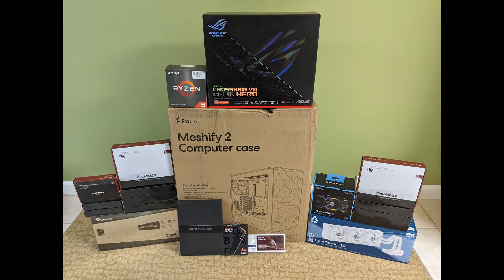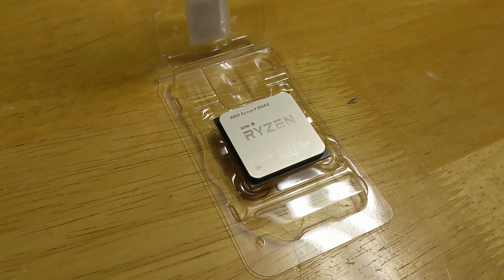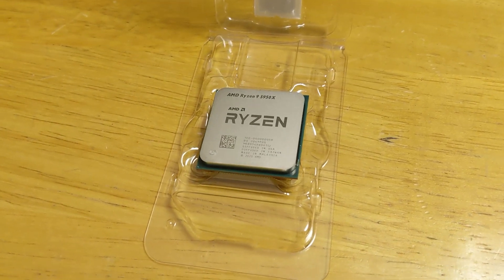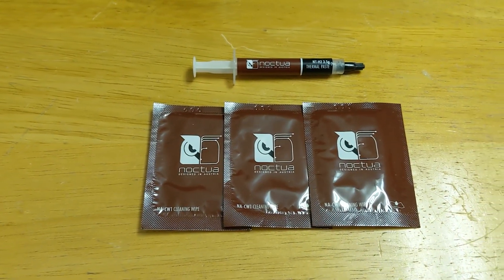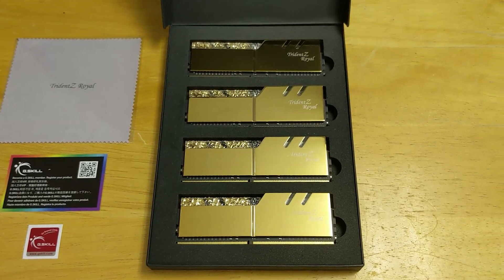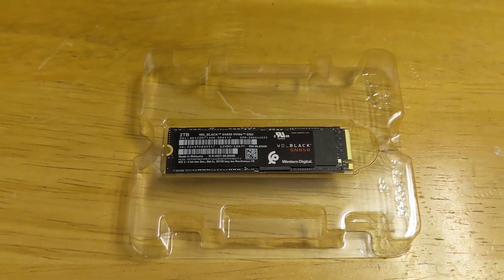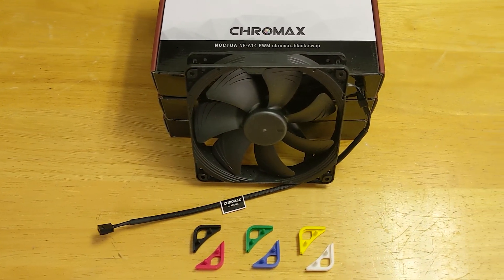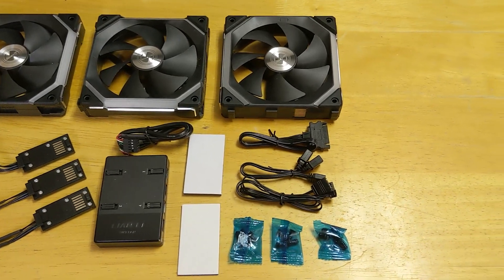2021 PC Build - AMD 5950x, ASUS ROG Crosshair VIII Dark Hero, G.Skill 128GB, ASUS GTX 1080ti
My 2021 PC build that I use for running virtual machines, recording videos, software development, and gaming.